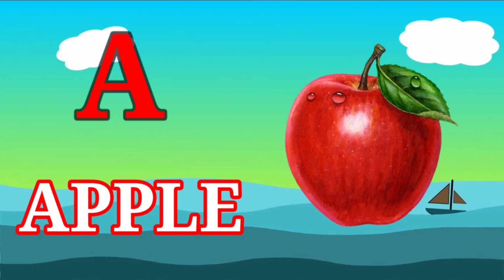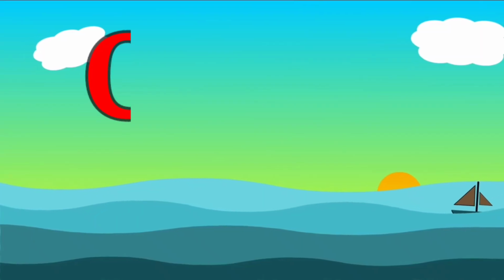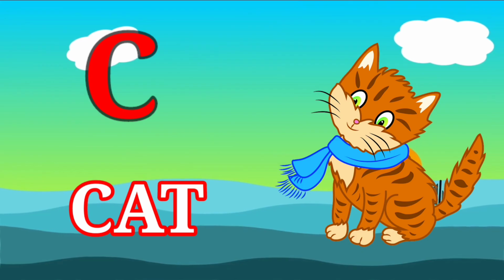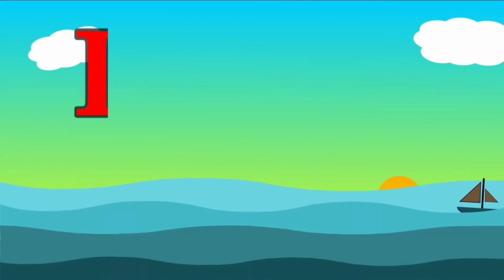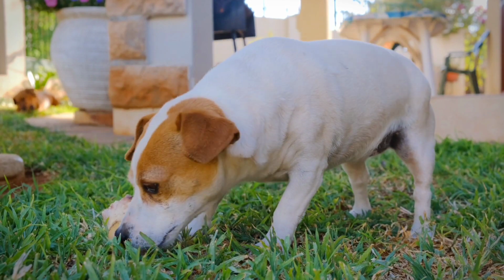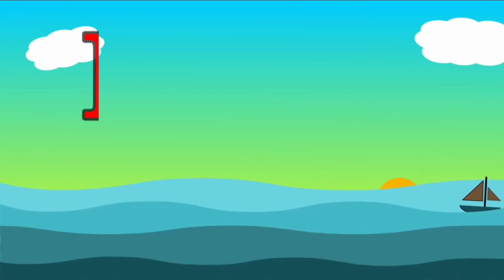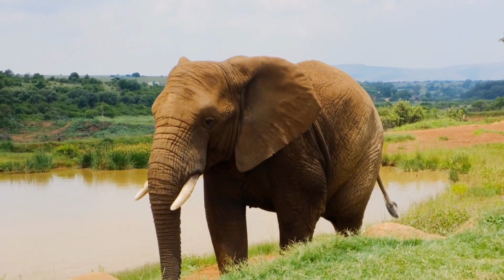Alphabet fun, Alphabet for beginners, alphabet song, a for Apple b for ball, abcd, abcd phonicssong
Hello everyone
I am Pinky
Aaj hum sikhenge

Alphabet for beginners, alphabet song, a for Apple b for ball, abcd, abcd phonicssong

MY EQUIPMENTS:
My mic 🎤
My Tripod
Camera stand
My laptop
Light Stand
Your Make up kit
For prime Music